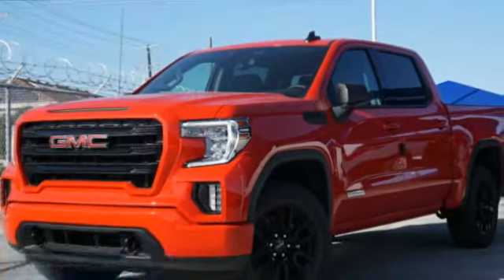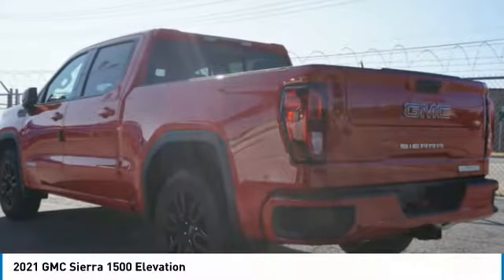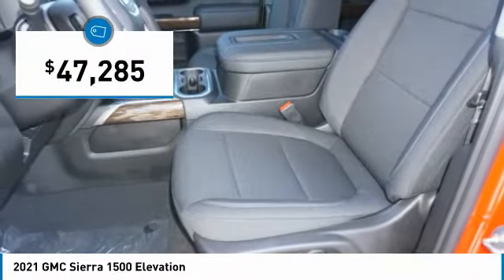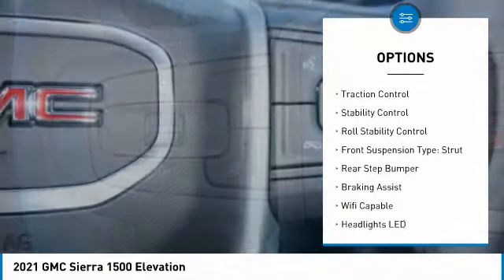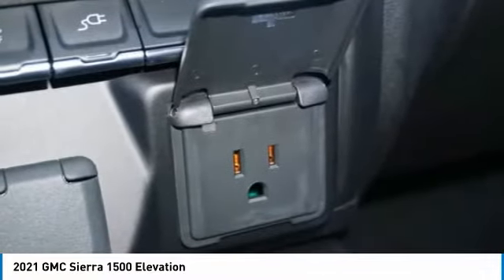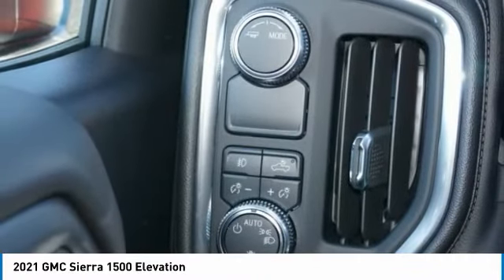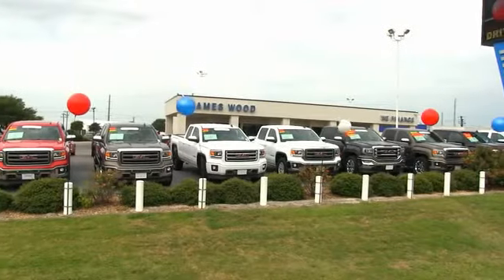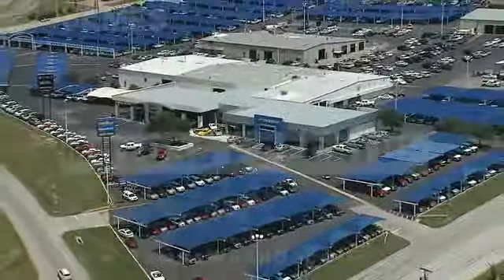2021 GMC Sierra 1500 Decatur TX 110288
2021 GMC Sierra 1500 Elevation

2111 US HWY 287 South